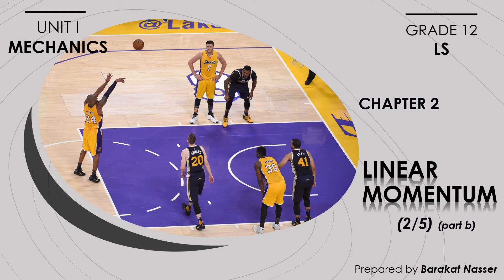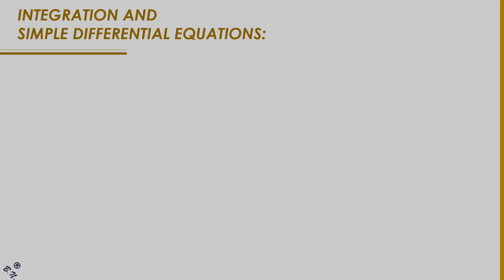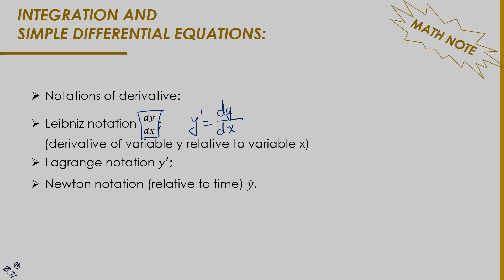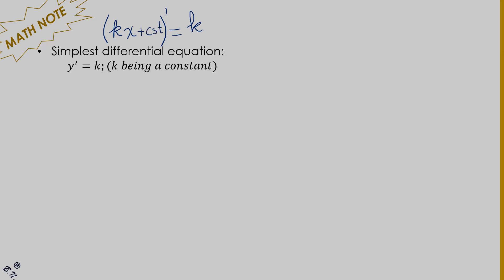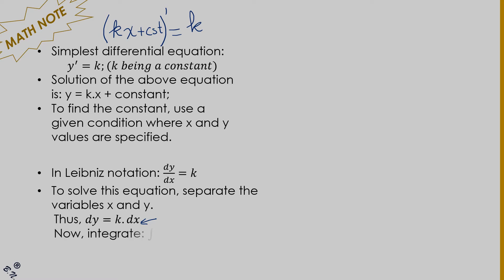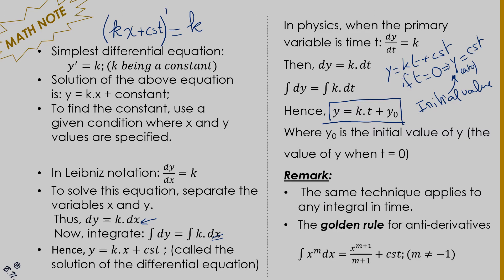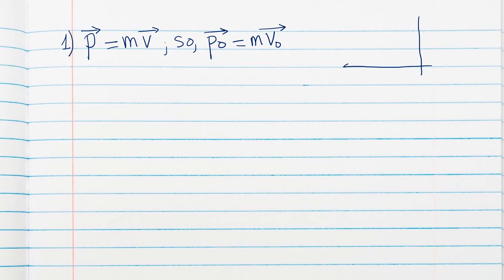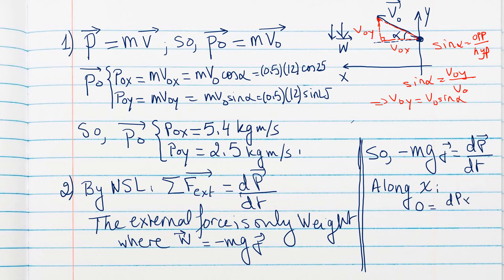Chapter 2 Linear Momentum part 2 (b)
Some mathematical requirements are listed briefly at the beginning (around 10 min) then a mathematical treatment of a projectile exercises based on linear momentum is covered.